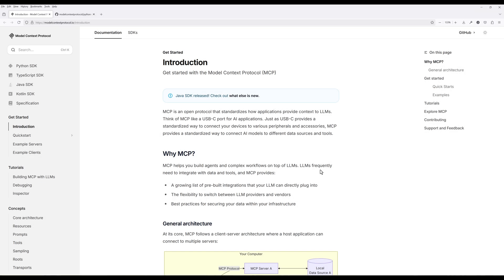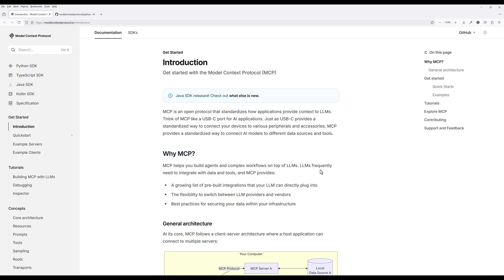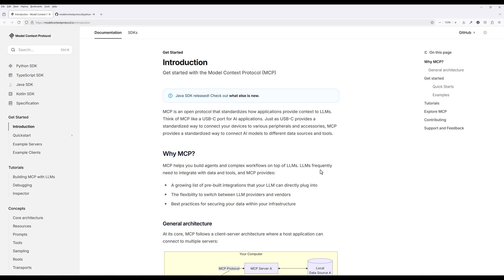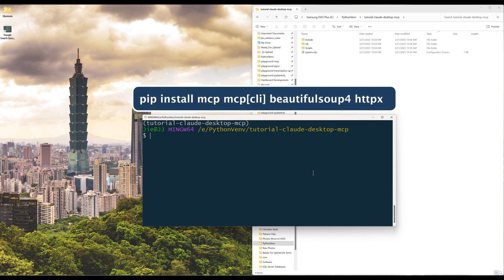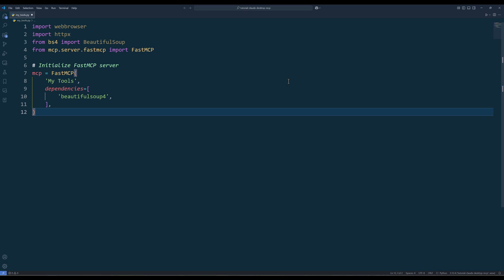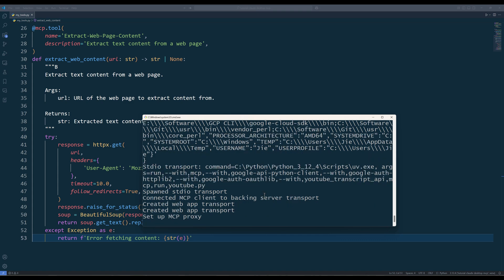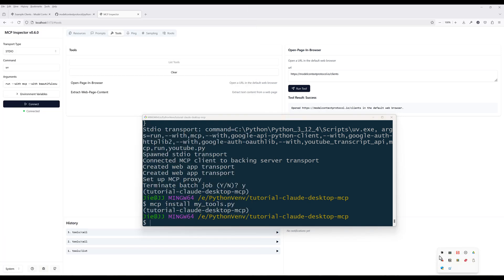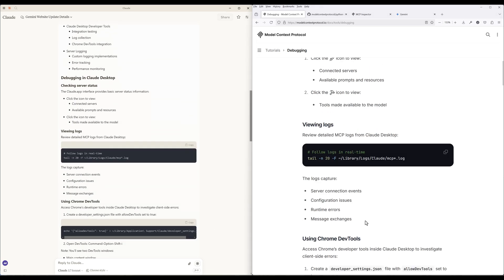Add Web Scraping Capability In Claude Desktop With MCP Server (Python Based)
One of the limitations with ChatGPT and Gemini is they can't fully access webpage content. And even with the web search tools, there is still a slightly getting real-time data. In this tutorial, we are going to build a simple web scraping tool for Claude Desktop that captures real-time content from entire websites, not just snippets. This gives Claude additional context to work with, helping provide more informed responses based on the complete information available online.

📋 Access All Source Code (So you don't have to write the code yourself)

00:00 - Introduction to web scraping for Claude Desktop
00:32 - Explanation of Model Context Protocol (MCP) functionality
01:14 - Real-world business applications of MCP
02:29 - Benefits of building local MCP tools for Claude
03:32 - Setting up the Python environment and libraries
04:45 - Creating the web scraping and browser opening functions
06:31 - Demonstrating the tool with Claude Desktop